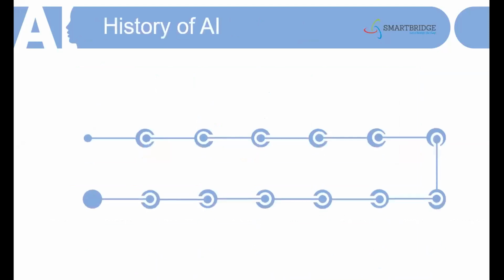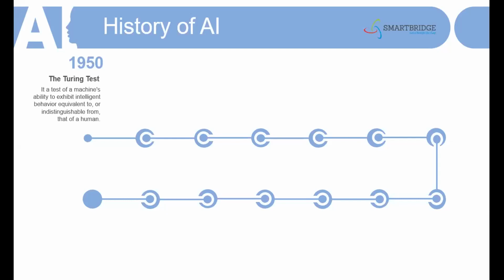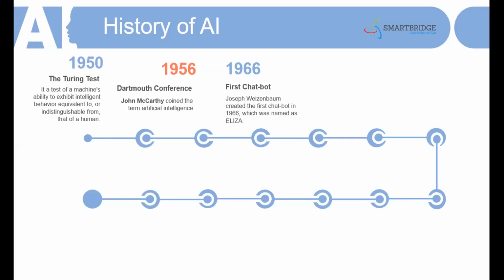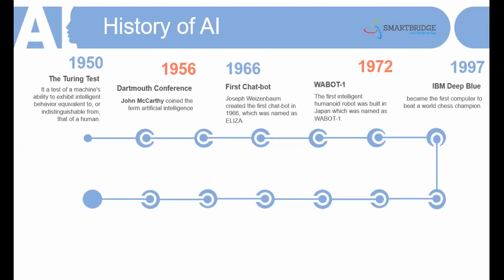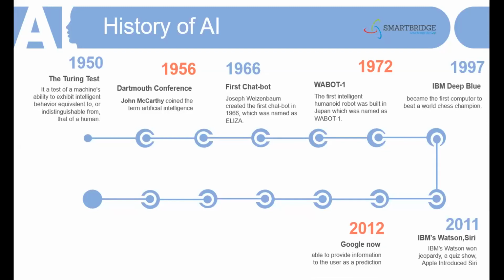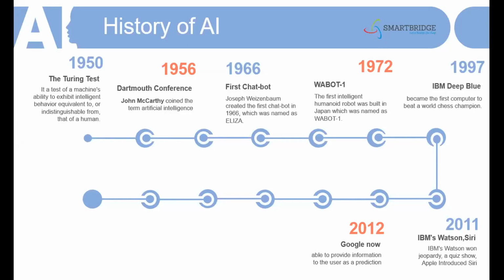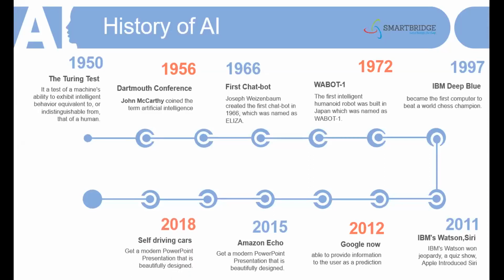History of AI